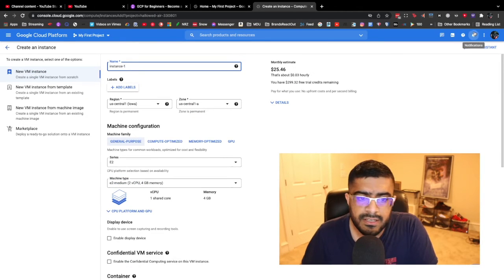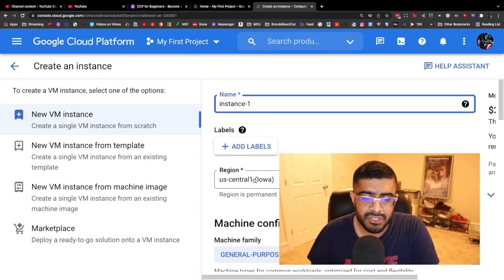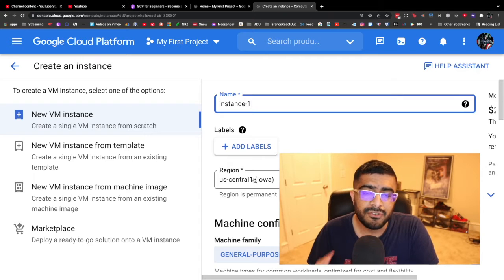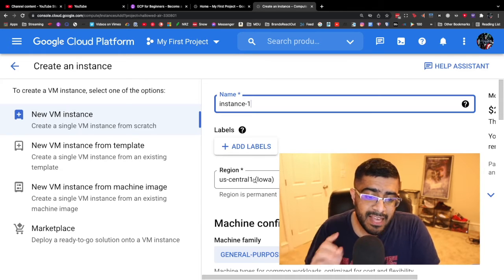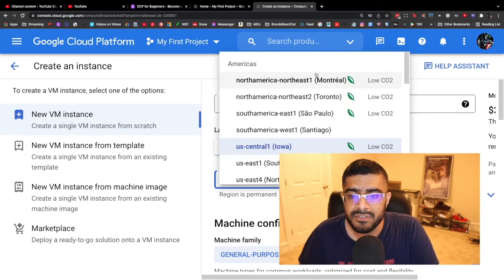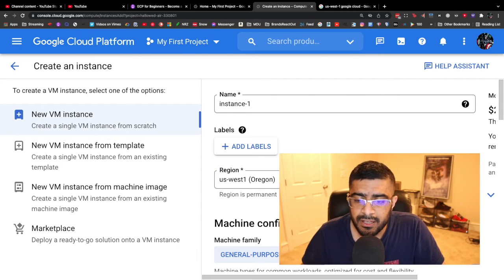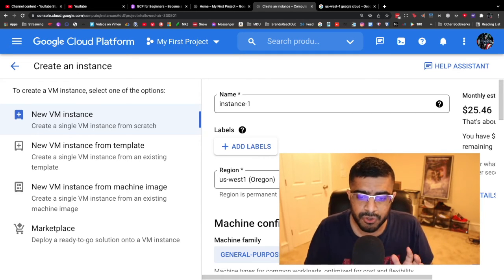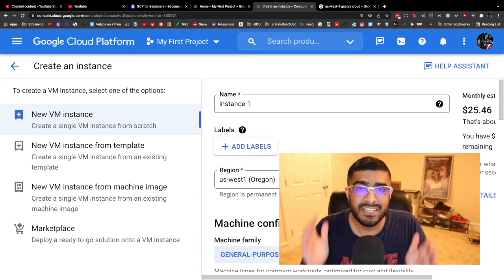You will never struggle with Region & Zone again | teaching google Cloud Digital Leader cert part 1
Today I will be teaching you guys regions and zones in google cloud. It is an extraordinary concept. I don't know why instructors make it so hard to understand i'll be using Walmart as an example which will give you a lightbulb moment.